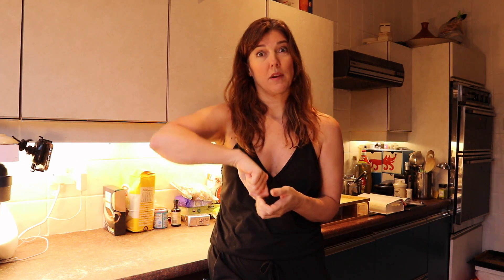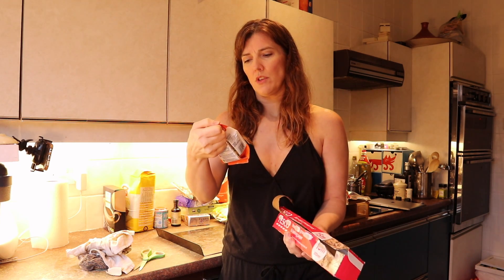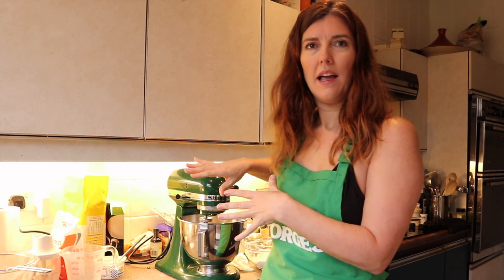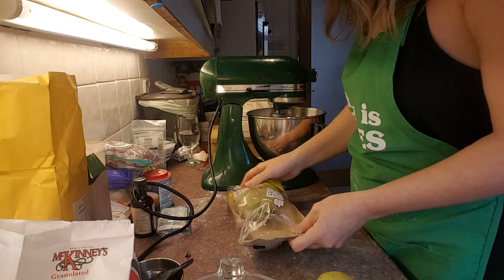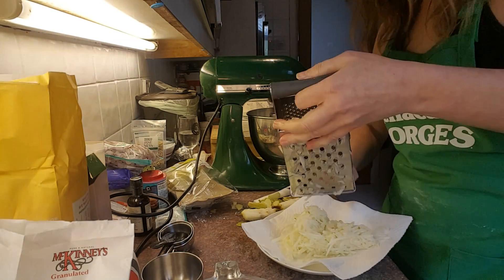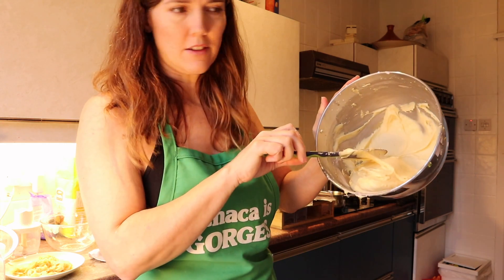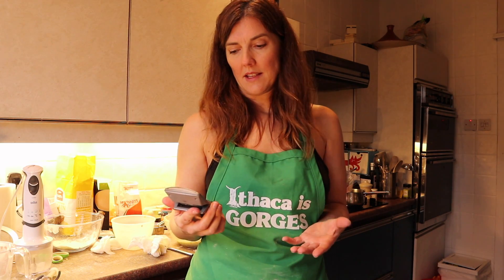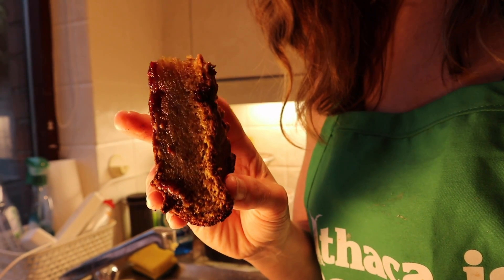Cake Week Signature Gone Wrong ➤ Pear & Pistachio Sponge | Road to GBBO 🧁🍰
I started Cake Week by attempting a family sized fruity cake.

Signature task was taken from GBBO Channel 4 Series 4.

To get notifications whenever we post new videos